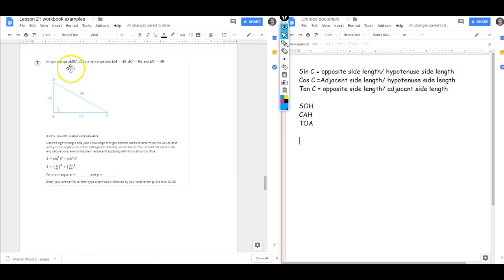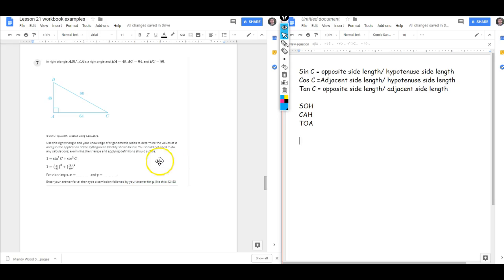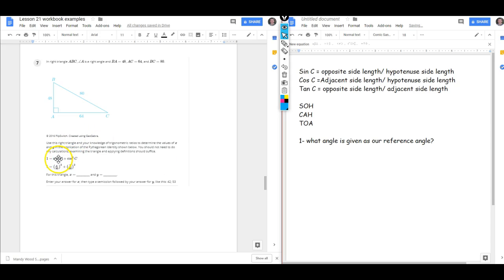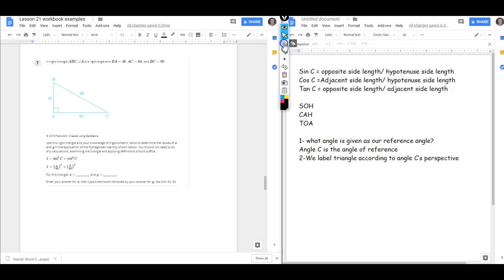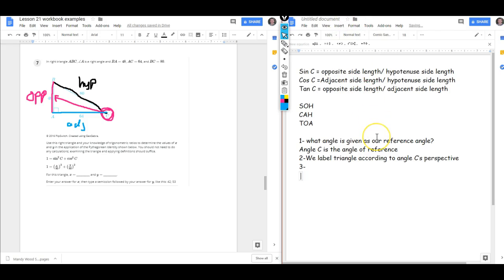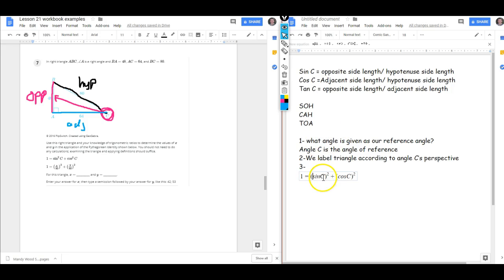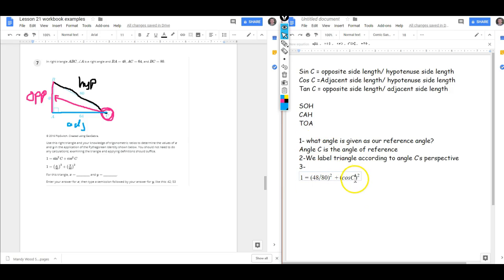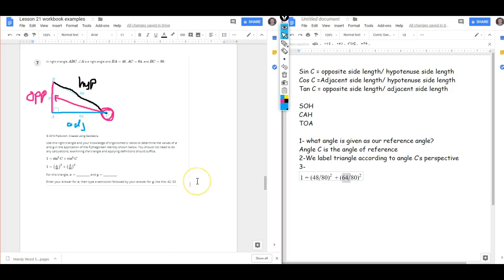Geometry A Lesson 21 workbook question 7